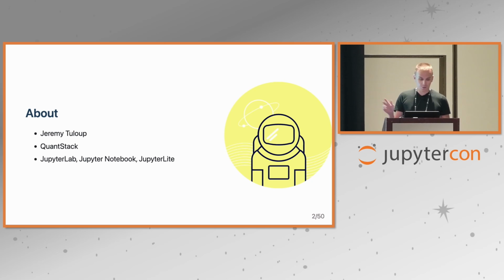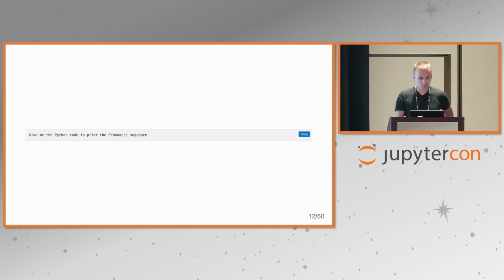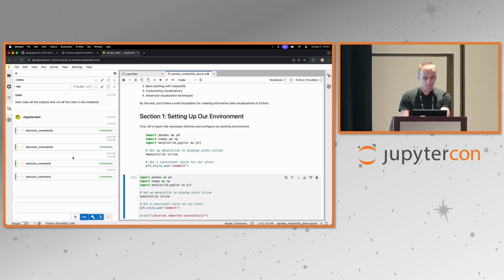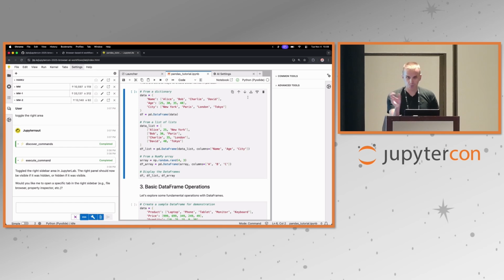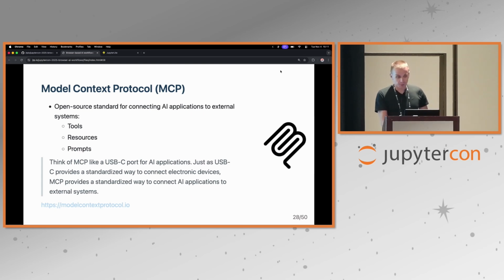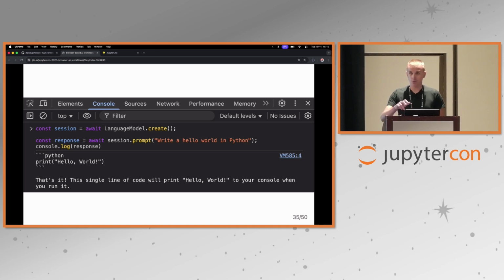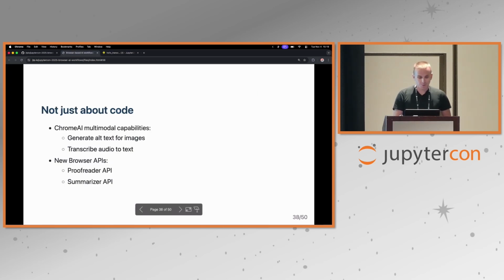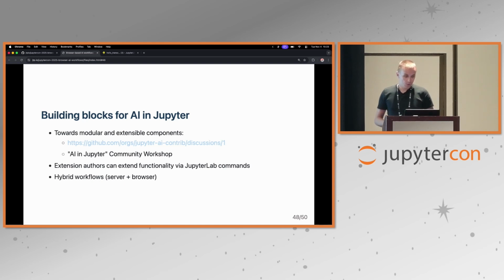Browser-based AI Workflows in Jupyter - Jeremy Tuloup, QuantStack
JupyterLite brings Python and other programming languages to the browser, using WebAssembly, removing the need for a server. This opens the door to new workflows, where AI models are accessible without any backend infrastructure.

In this session, we show how to extend it for AI workflows: connecting to remote models, running smaller models locally in the browser, and leveraging lightweight interfaces like a chat and other UI elements to interact with the models.

Outline:

- Running a Jupyter distribution in the browser with JupyterLite, building on the JupyterLab framework
- Connecting to remote AI models from the browser
- Running models locally in the browser using WebGPU and WebAssembly
- Interacting with conversational agents and other collaborators via the chat panel
- Handling authentication and browser constraints
- The case of privacy: keeping data on the user’s device, and giving users more control over their interactions with AI models.